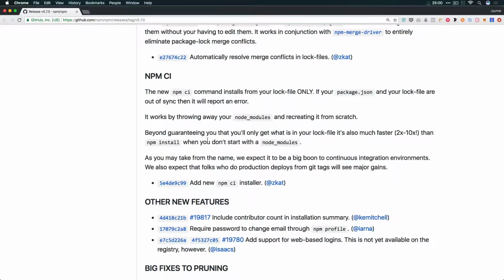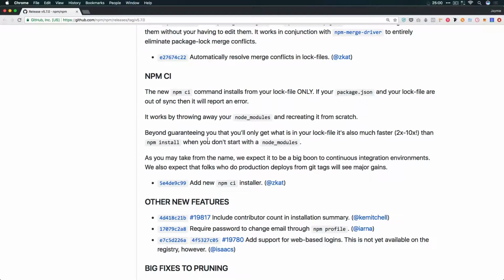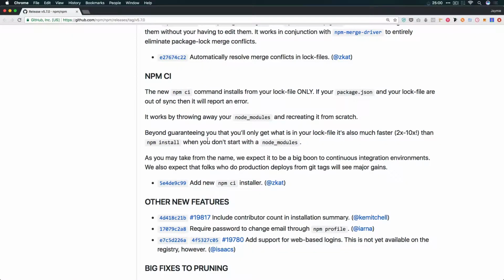Episode 155 - Speed Up Your Node CI Builds By Up to 10x With One Command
NPM CI
The new npm ci command installs from your lock-file ONLY. If your package.json and your lock-file are out of sync then it will report an error.

It works by throwing away your node_modules and recreating it from scratch.

Beyond guaranteeing you that you'll only get what is in your lock-file it's also much faster (2x-10x!) than npm install when you don't start with a node_modules.

As you may take from the name, we expect it to be a big boon to continuous integration environments. We also expect that folks who do production deploys from git tags will see major gains.

Podcast Gear
Blue Yeti USB Microphone (Silver)
Blue Yeti USB Microphone (Blackout Edition)
Premium 6-inch Pop Filter For Blue Yeti Microphone by Auphonix

Video Gear
Canon PowerShot G7 X Mark II Digital Camera w/ 1 Inch Sensor and tilt LCD screen - Wi-Fi & NFC Enabled (Black)
Rode smartLav+ Lavalier Microphone for iPhone and Smartphones
JOBY GorillaPod 3K Kit. Compact Tripod 3K Stand and Ballhead 3K for Compact Mirrorless Cameras or devices up to 3K (6.6lbs). Black/Charcoal.

Computer Gear
Logitech G502 Proteus Core Tunable Gaming Mouse
Anker PowerCore 10000, One of the Smallest and Lightest 10000mAh External Batteries
Seagate Backup Plus Slim 2TB Portable External Hard Drive

Recommended Gear
STM Impulse, Backpack for 15-Inch Laptop and Tablet - Black (stm-111-024P-01)
Bose QuietComfort 35 (Series I) Wireless Headphones, Noise Cancelling - Black (updated and wireless version)